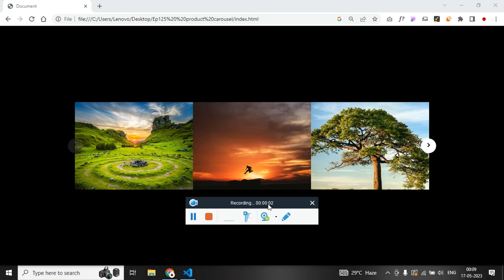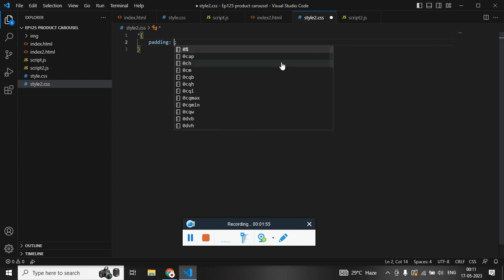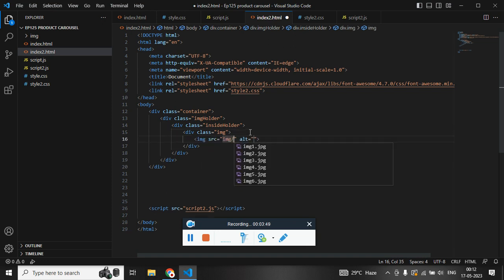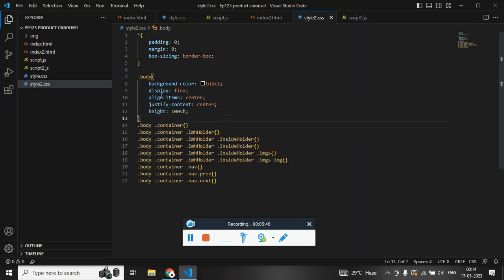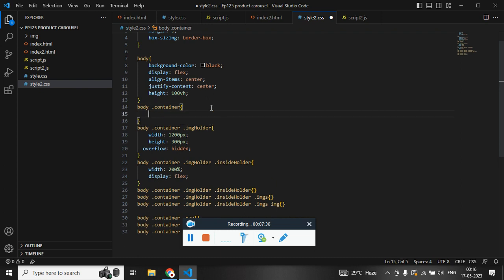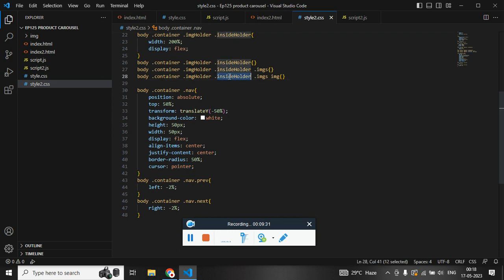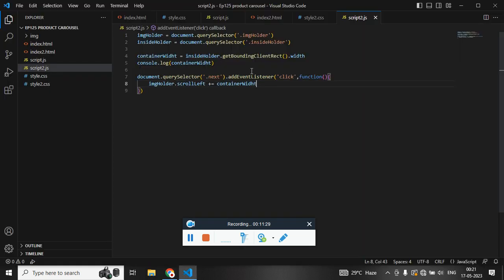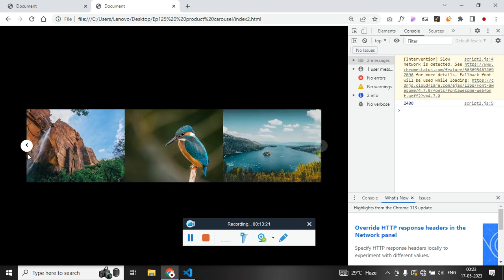Ep125 - Javascript Product Slider tutorial & source code